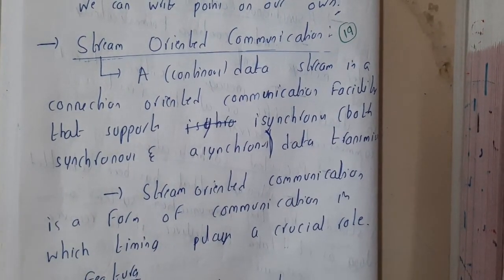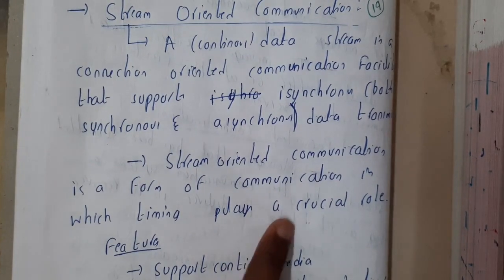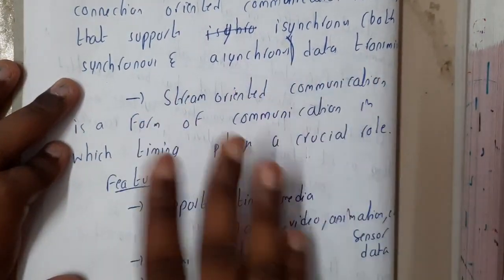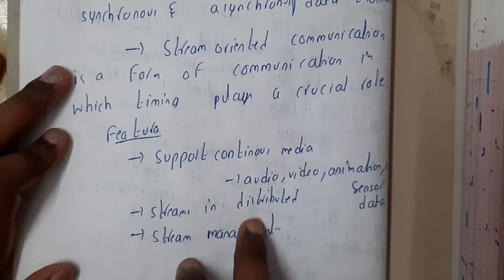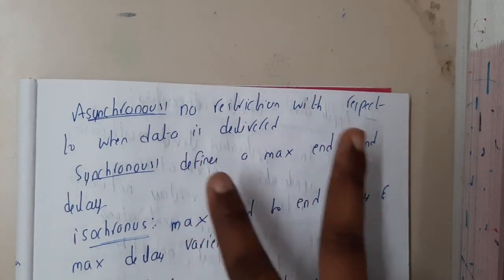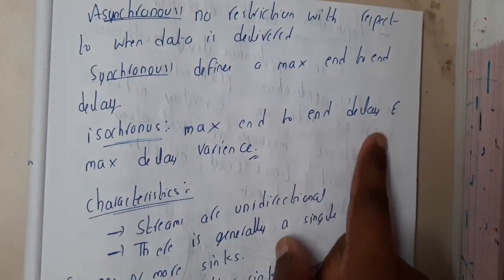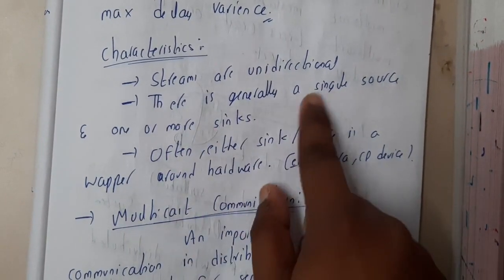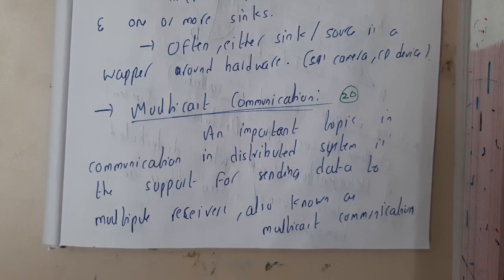1.19 Stream oriented communication